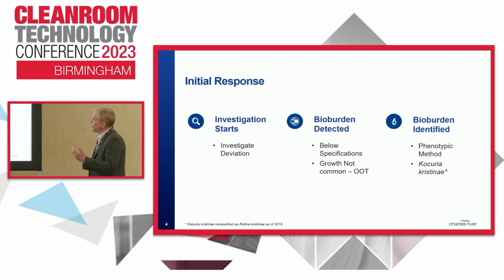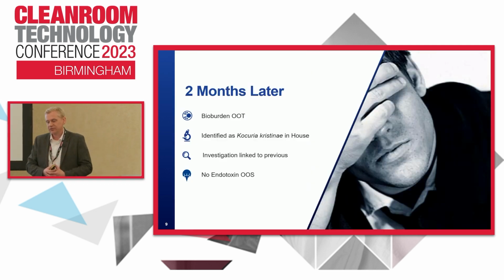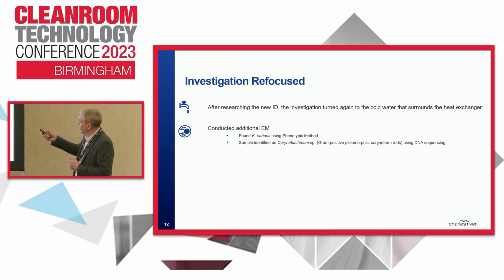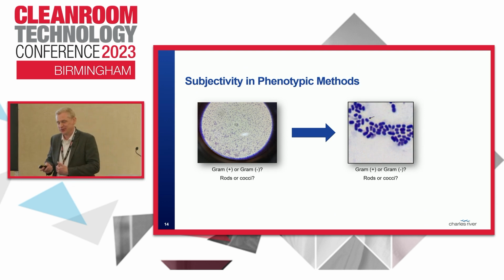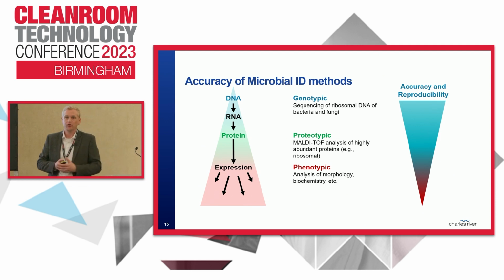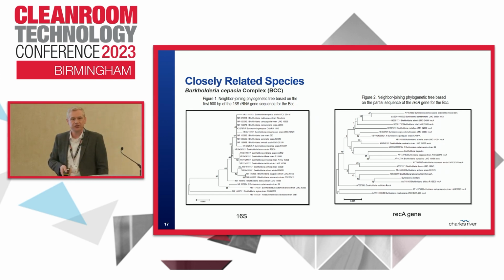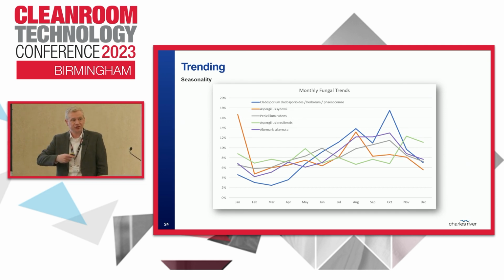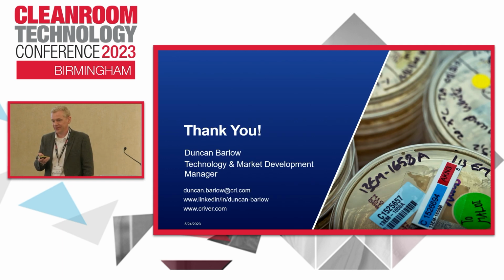Day one | Duncan Barlow, Microbial Identification Enthusiast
The cost of microbial (mis) identification – challenges and consequences!